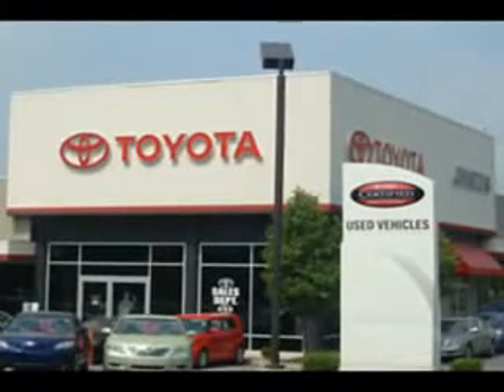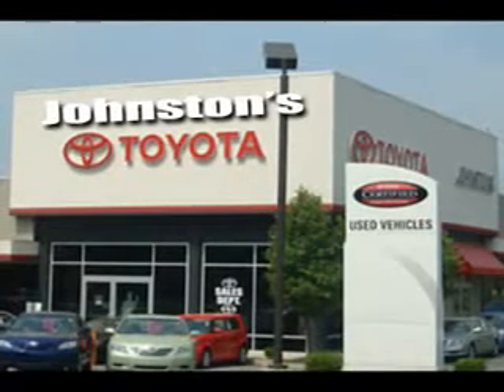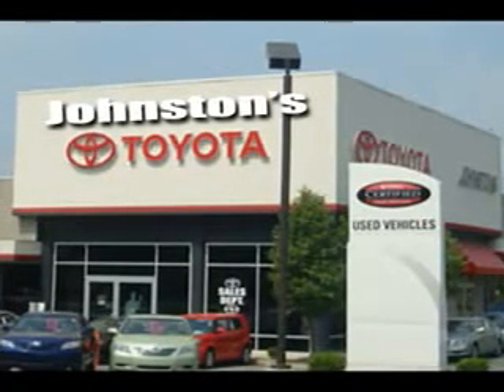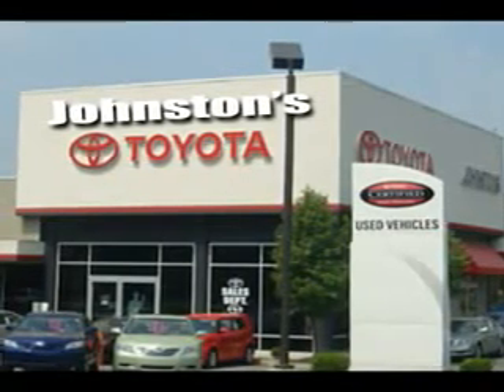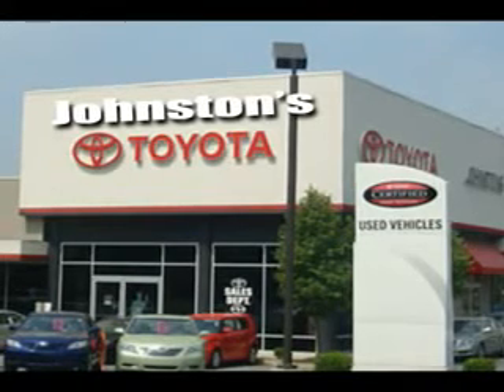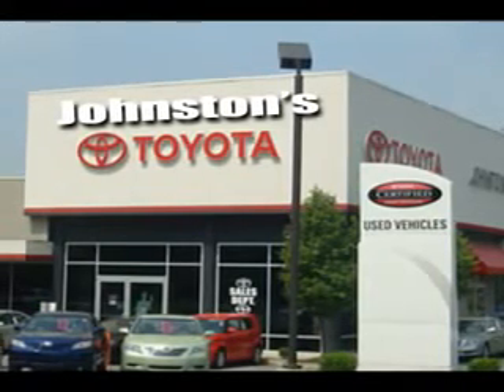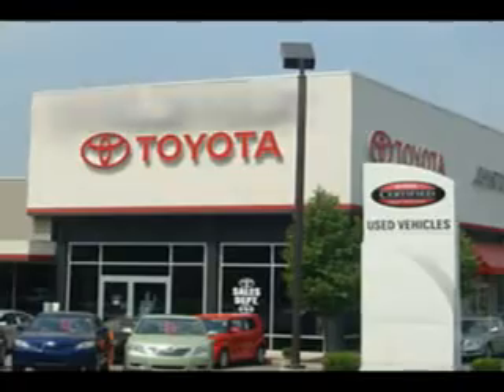Toyota Runner, Johnstons Toyota- New Hampton, NY 10958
Toyota Runner, Johnstons Toyota you will love this Blizzard Pearl 2011 Toyota 4Runner, equipped with a 6 Cyl. engine and an automatic transmission with only 5,296 miles. enjoy an impressive 22 miles to the gallon on this great SUV with features like Tire Pressure Monitoring System, turn signal mirrors, on steering wheel audio and cruise controls, privacy glass, trailer towing hitch, heated outside mirrors, and much more. Enjoy the drive and have peace of mind in this 2011 Toyota 4Runner. see us at Johnstons Toyota today!

miles-  5,296

vin- JTEBU5JR4B5060629

Johnstons Toyota

5015 Route 17M